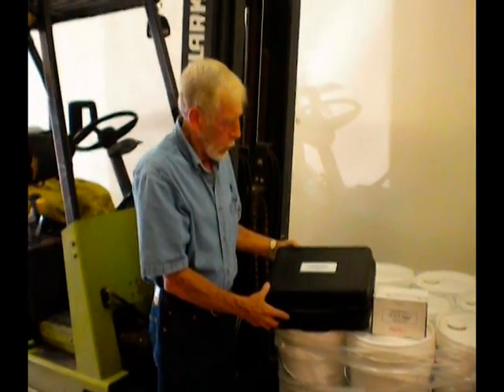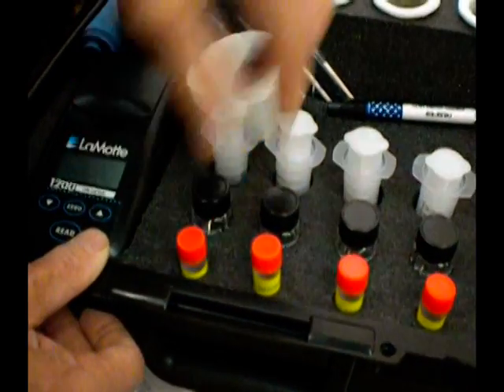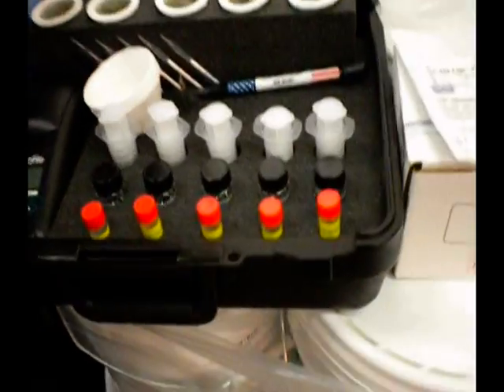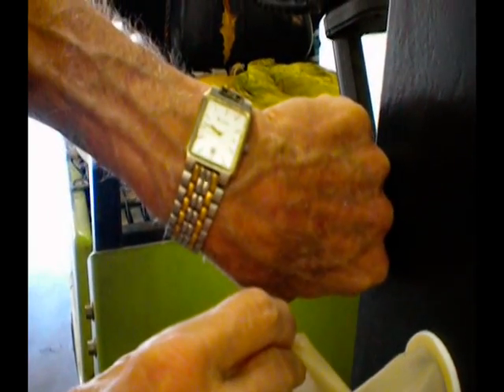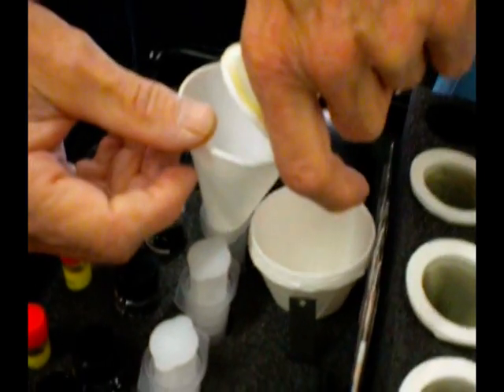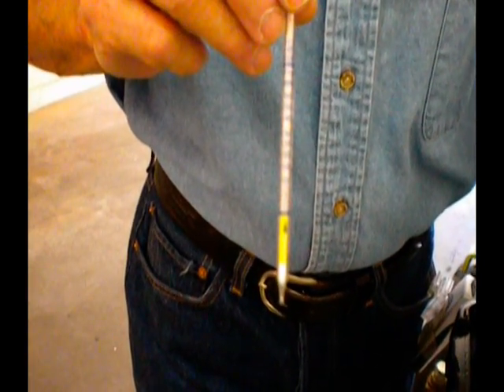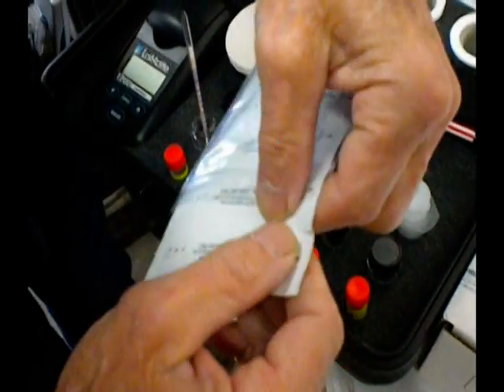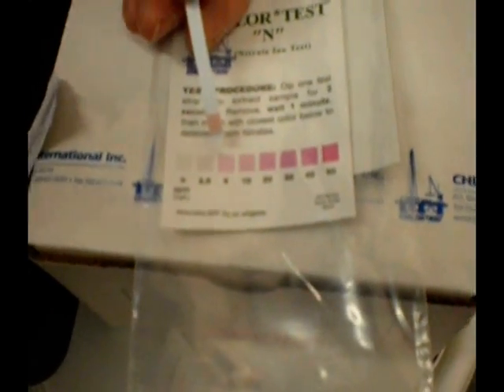CSN Video 1.MPG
CHLOR*TEST CSN Salts Test Kit Instructions